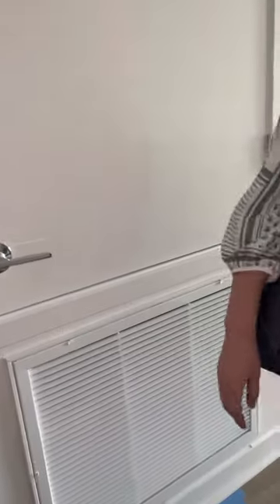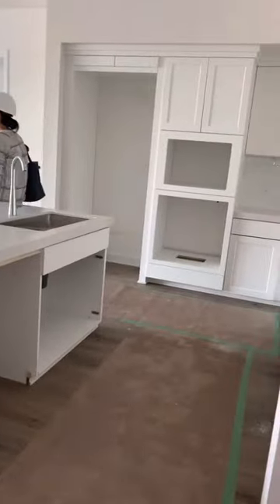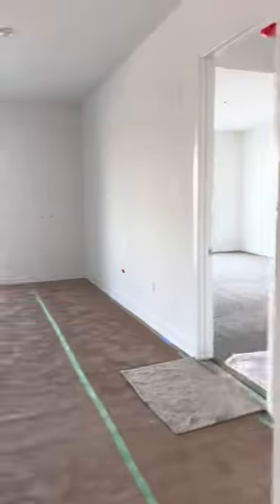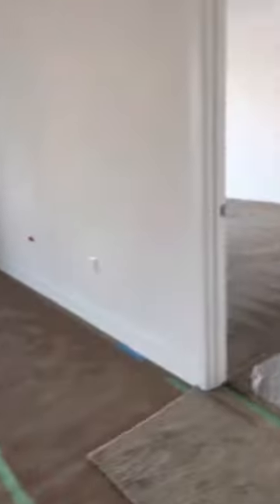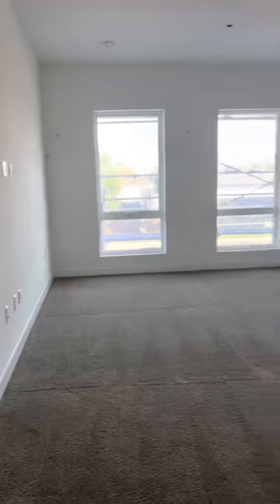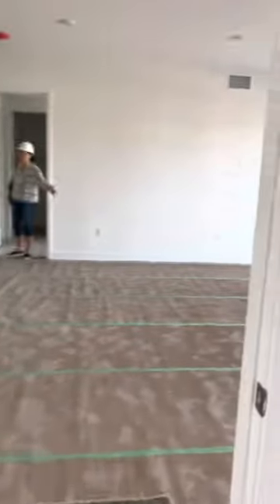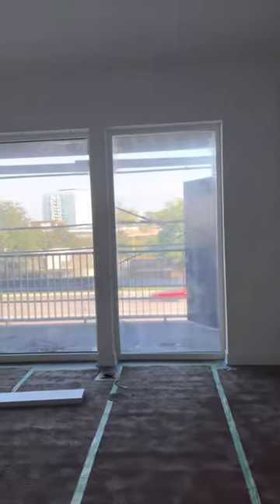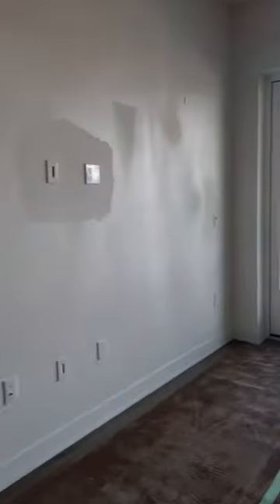April 19, 2023